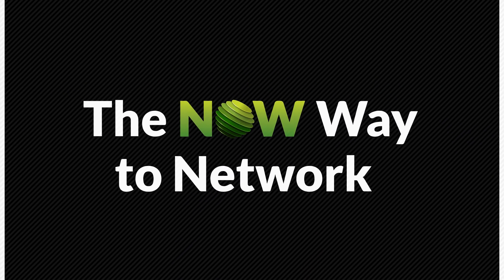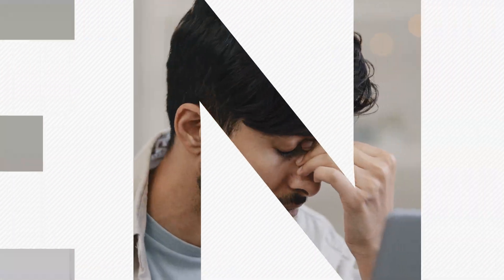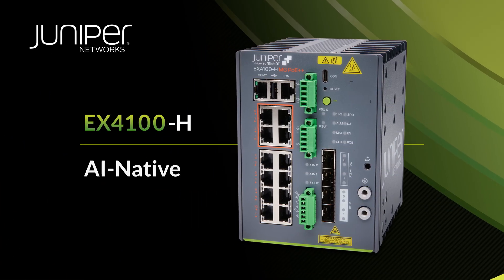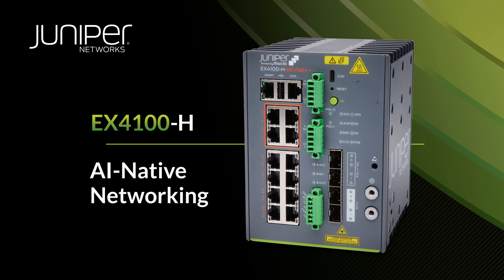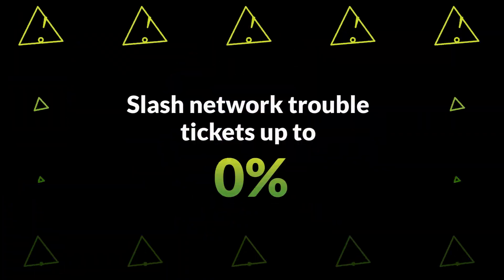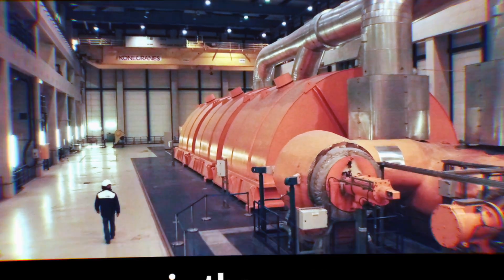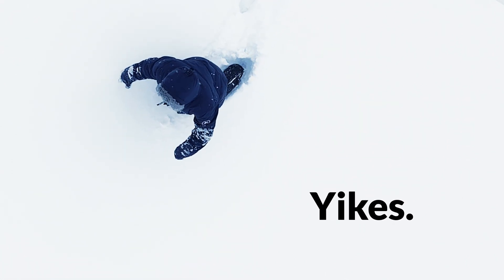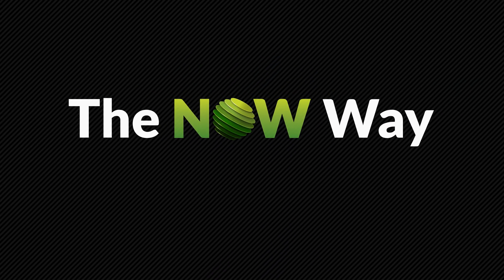Juniper EX4100-H: The NOW Way to Ruggedized Switch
Discover the NOW of ruggedized switching; the AI-Native, cloud-native, fanless, and secure Juniper Networks EX4100-H ruggedized switch is built to thrive in extreme conditions and offer unparalleled performance in any environment. Learn how it changes the ruggedized game.
• 00:04 – The Then Way to Implement Ruggedized Switching
• 00:11- The NOW Way to Ruggedized Switching
• 00:12 – Cloud Native Agility
• 00: 13 – Proactive Troubleshooting
• 00: 22 – AI Native Networking Platform
• 00:24 – Fanless EX4100-H
• 00:38 – Slash network trouble tickets up to 90%
• 00:40 – Juniper Mist Wired Assurance